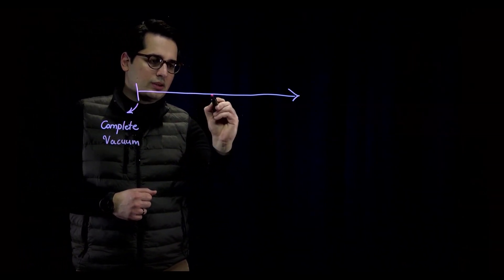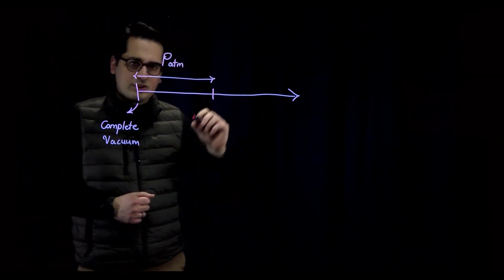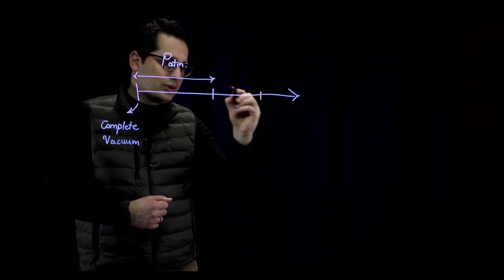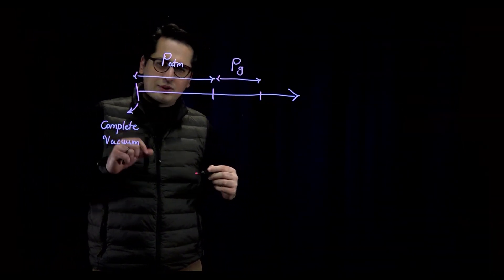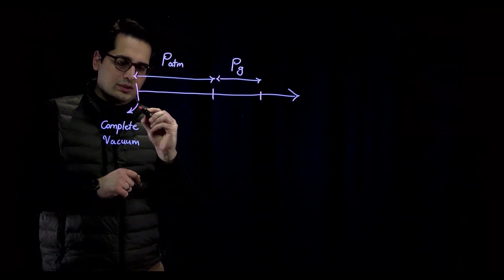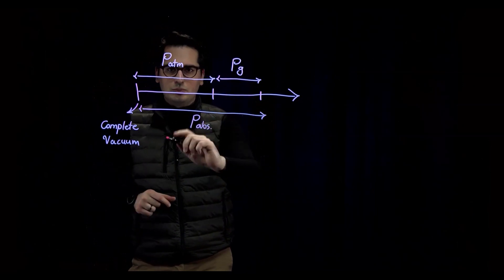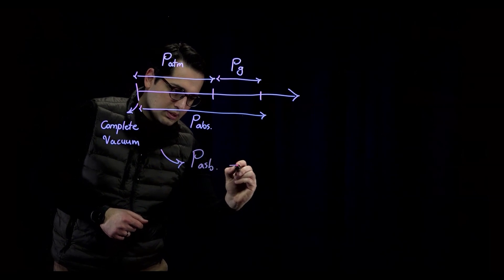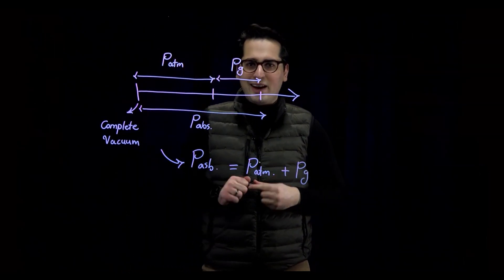Gauge Pressure and Absolute Pressure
Absolute pressure is the total force per unit area exerted on an object, including atmospheric pressure. Gauge pressure, on the other hand, is the pressure relative to atmospheric pressure, and is commonly used in industrial and engineering applications. In other words, gauge pressure is equal to the difference between absolute pressure and atmospheric pressure.